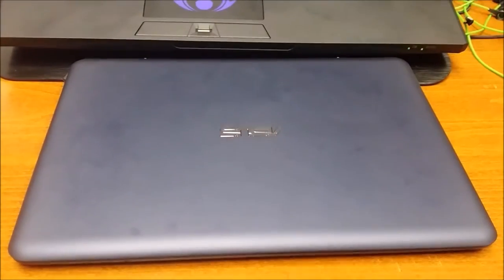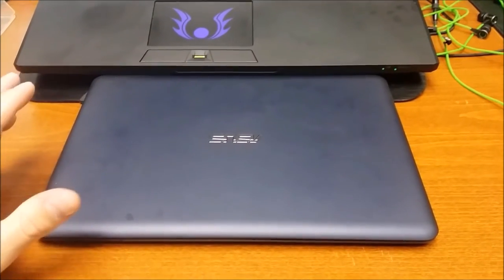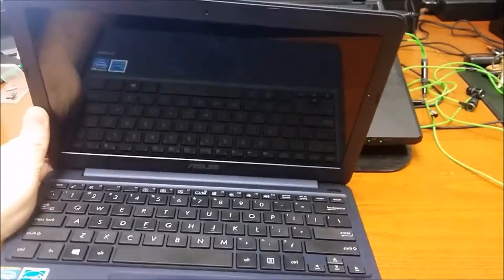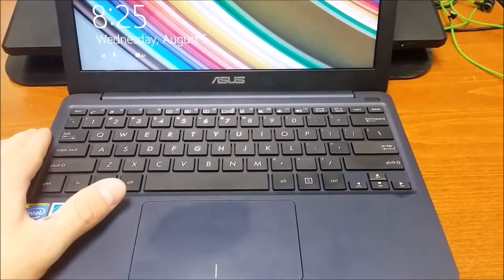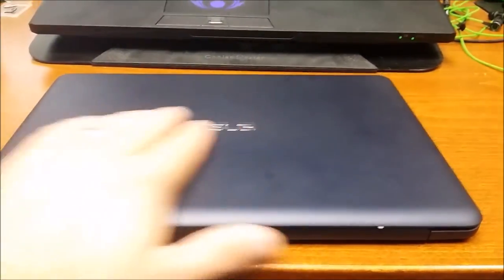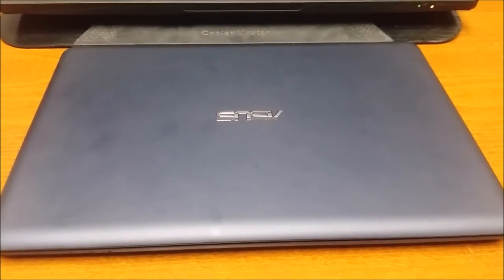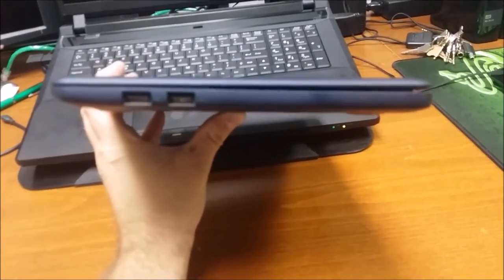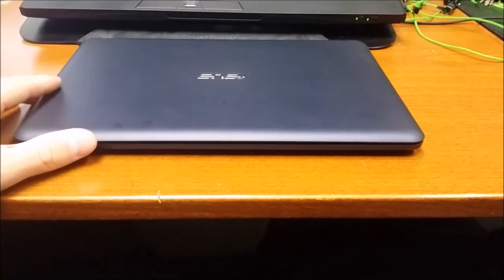Asus x205t Initial Review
Initial review of my Asus X205TA!